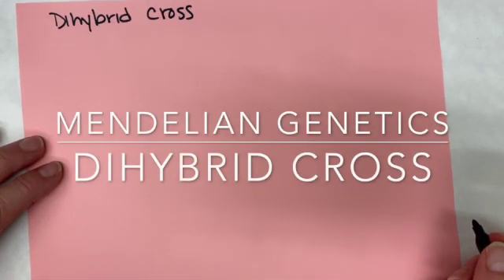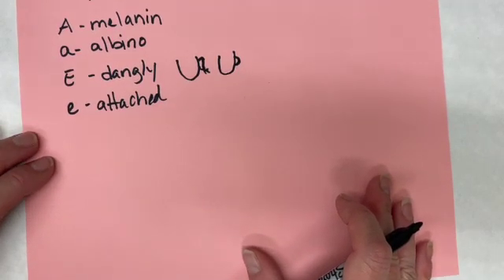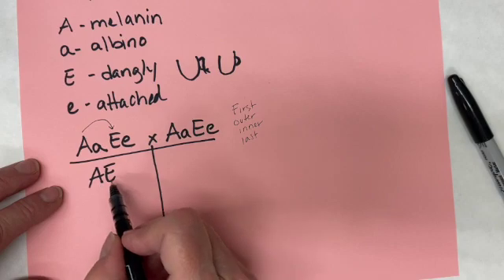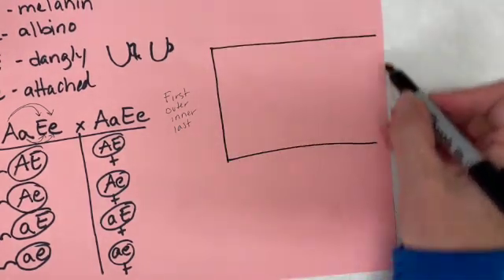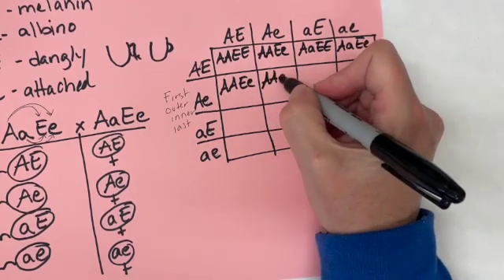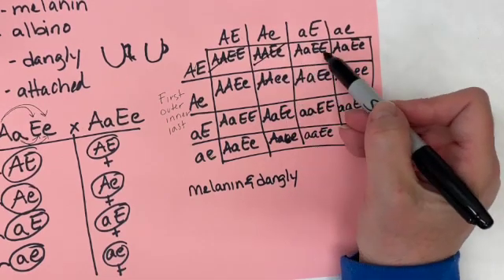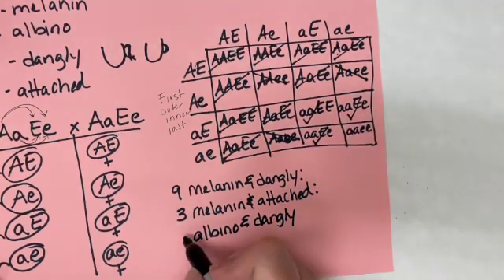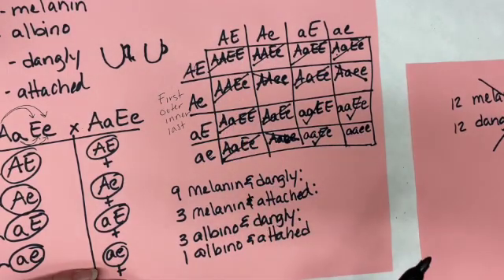Dihybrid Cross tutorial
Want to learn an easy technique for understanding mendelian genetics? Look no further. This video shows how to do a dihybrid cross